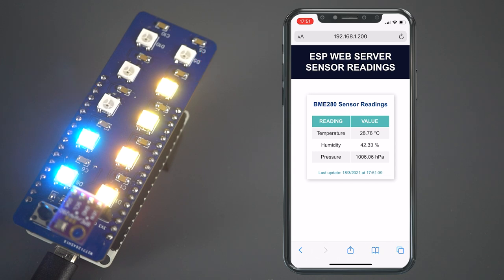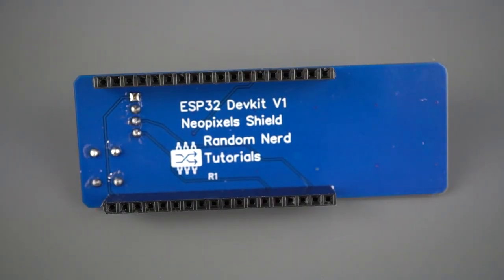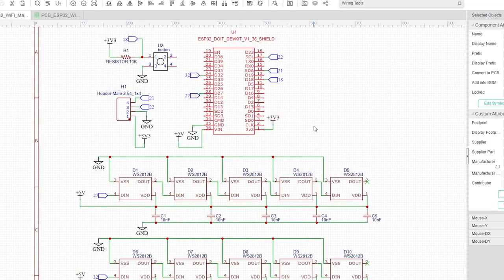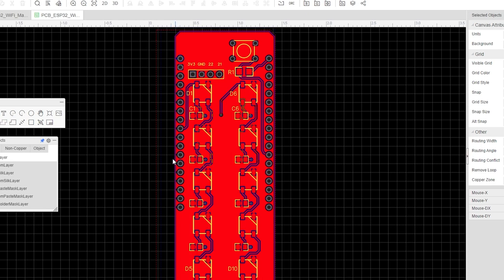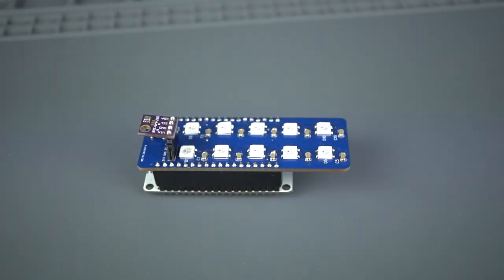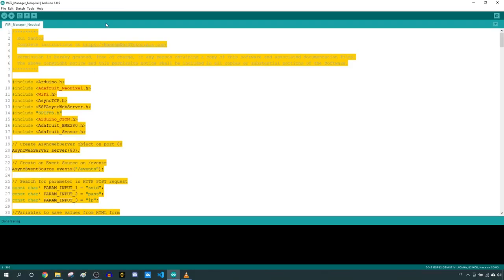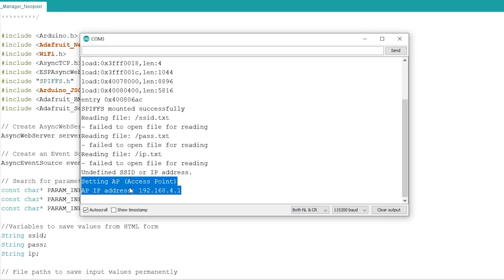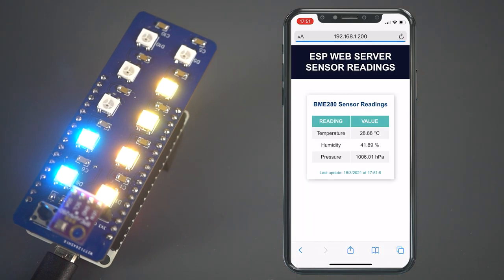ESP32 Neopixel Status Indicator and Sensor PCB Shield with Wi-Fi Manager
PCBWay is a full feature Printed Circuit Board manufacturing service. Full Project (Gerber files + schematics + source code)

In this project, we’ll create a status indicator PCB shield for the ESP32 featuring two rows of addressable RGB neopixel LEDs, a BME280 sensor, and a pushbutton. We'll program the board to display a web server with the BME280 sensor readings and show the temperature and humidity range on the LEDs (like two progress bars). We'll also set up a Wi-Fi Manager⁠—the LEDs indicate whether it is already connected to a Wi-Fi network or if it is set in access point mode.